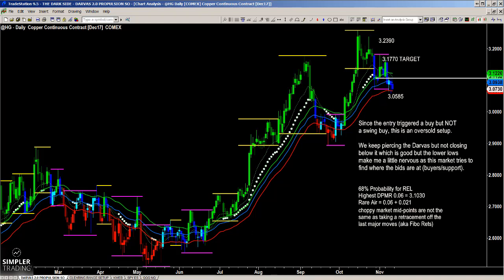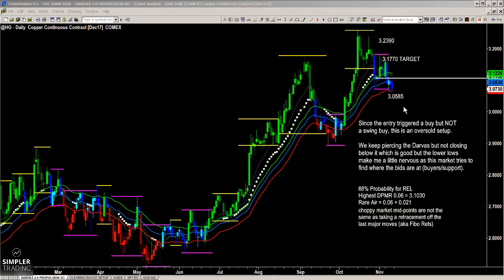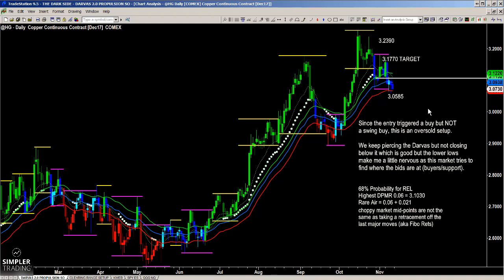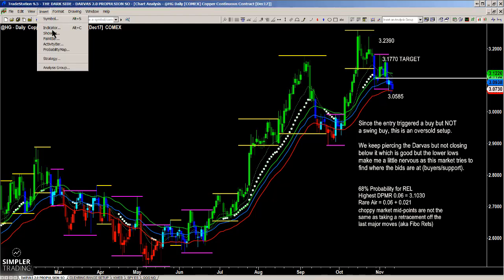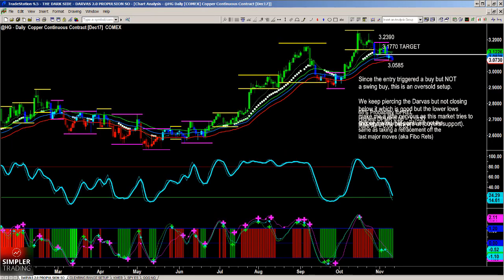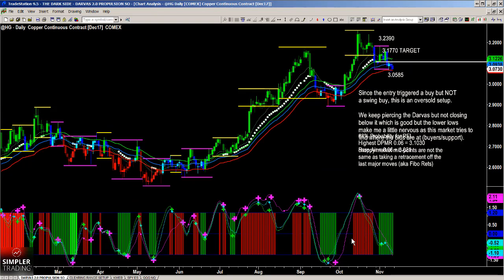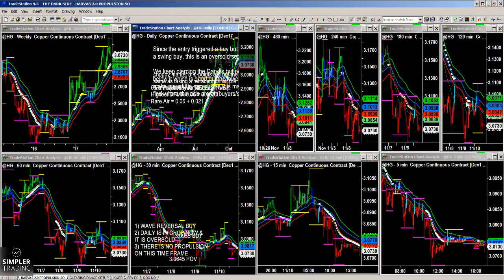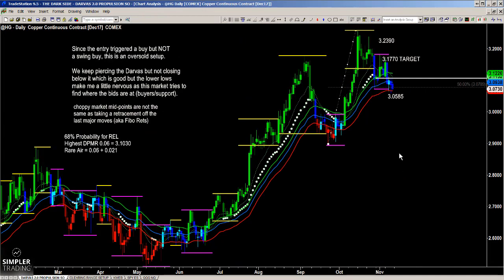Futures: What To Do When a Market Doesn’t Cooperate.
There are those entries that have all the makings for follow-through but how do you trade around bias and even an unwillingness to take a loss? You have to rely on the market trends, that's how. Here's an example of the current trade in copper and how there are alternative buys when trends transitions.